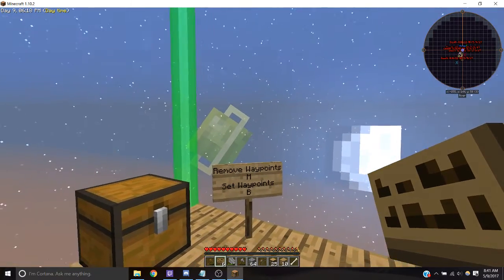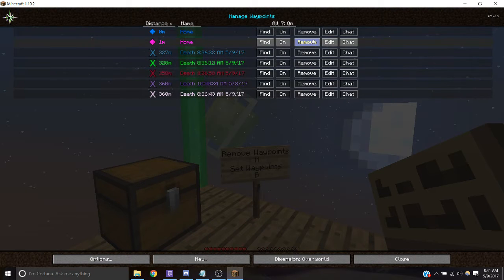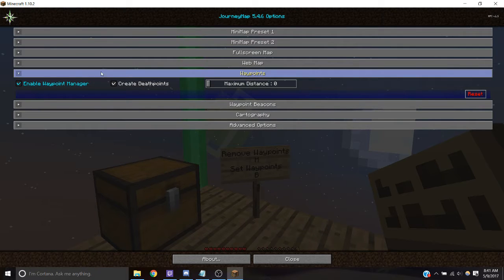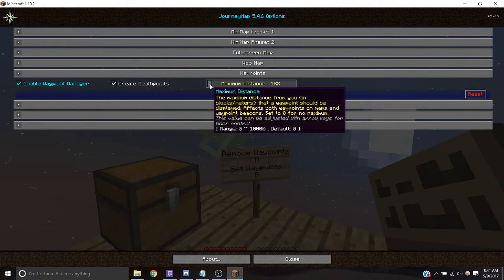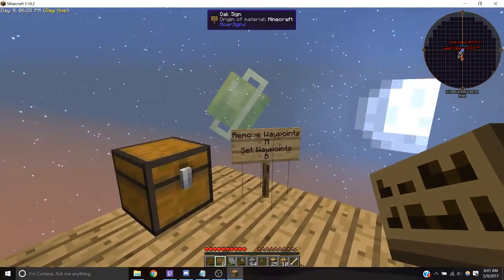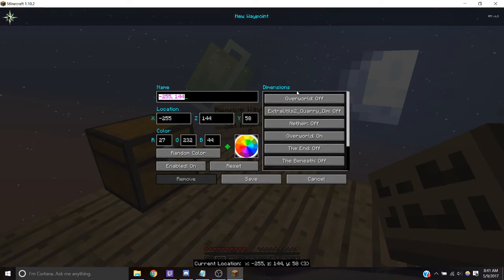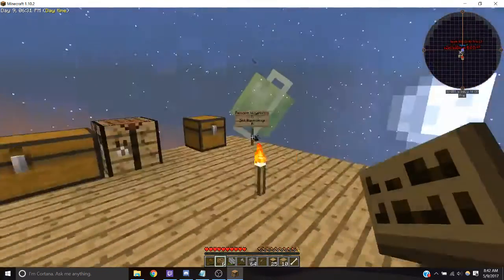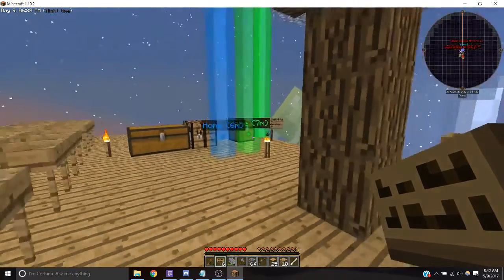Skyfactory 3 - Remove and Set Waypoints